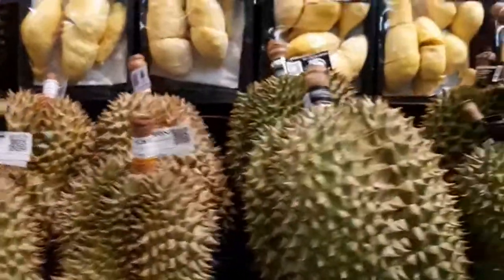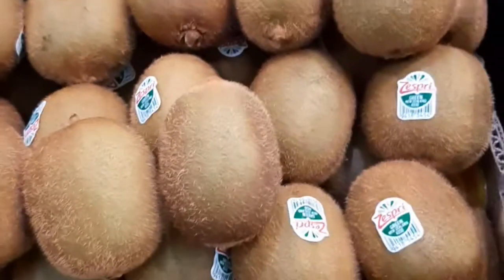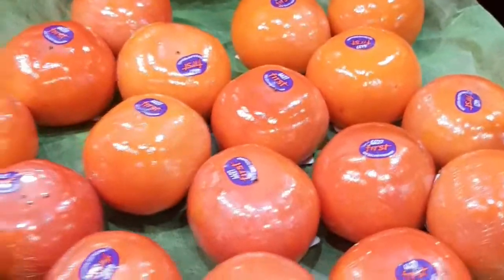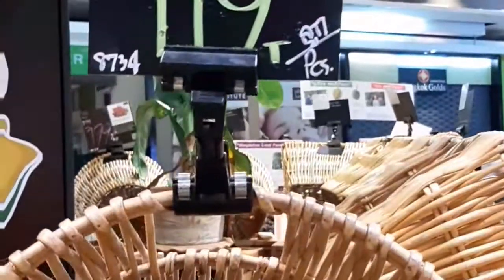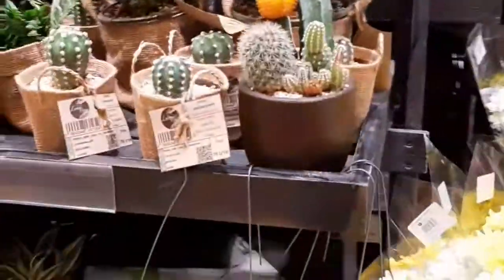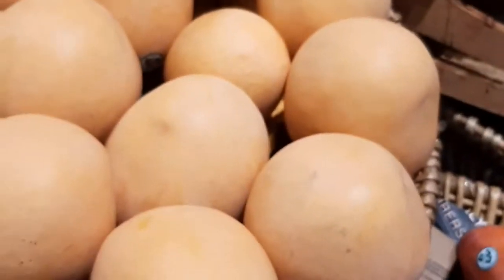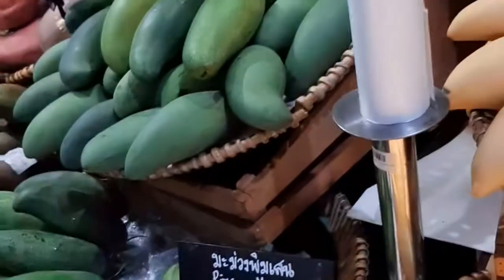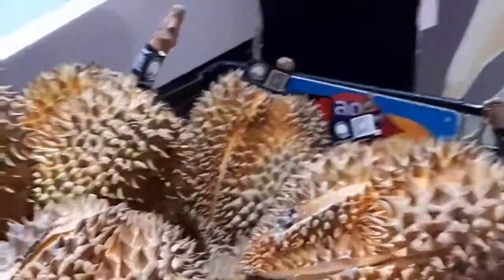Different types of fruits.